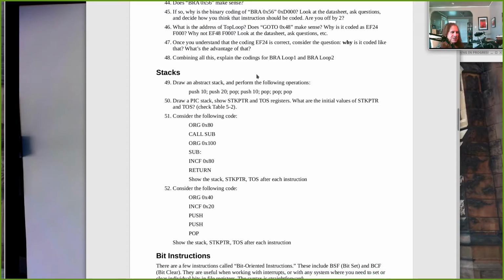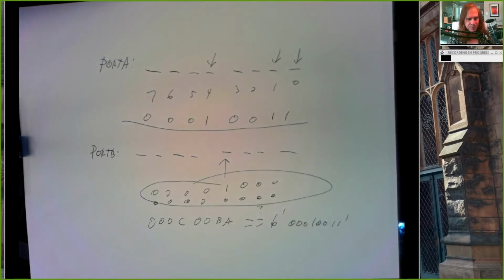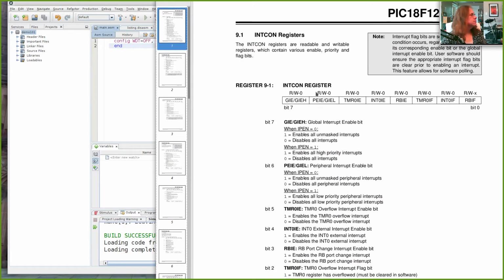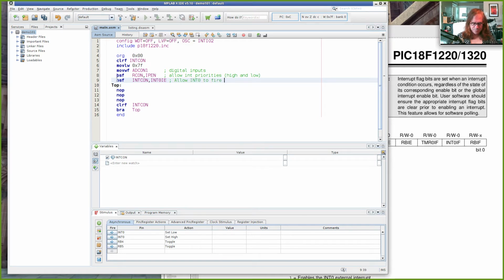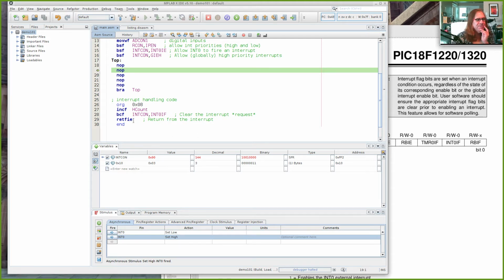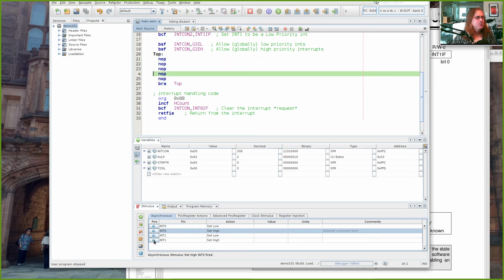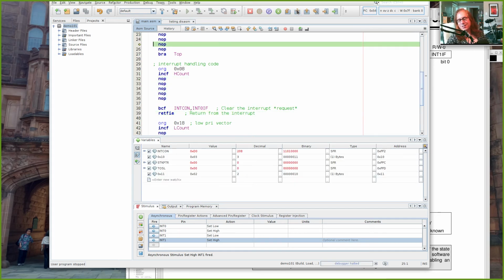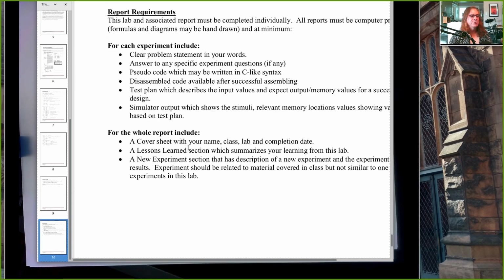ENGR270 20210805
01:35 HW 4
11:06 stack contents after pop
14:05 midterm
35:32 interrupts in mplab
51:26 causing int requests to interrupt the cpuo
1:05:37 Clear the int flag ( IF)
1:08:39 retfie returns to next inst that would have been executed
1:17:57 break
1:22:25 nested interrupts
1:45:31 Fig 9-1
1:51:19 Side effects
1:54:46 shadow registers
1:58:12 LAB 4